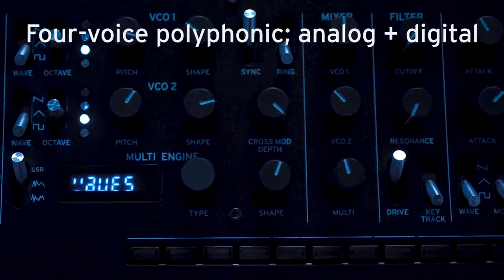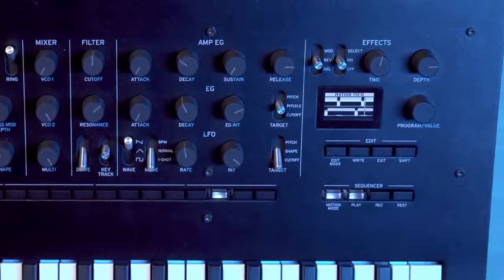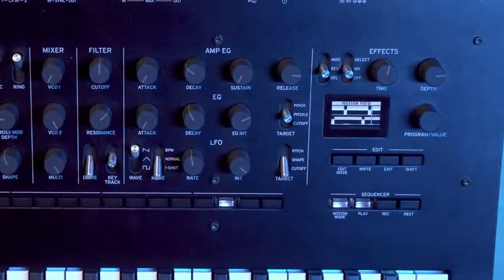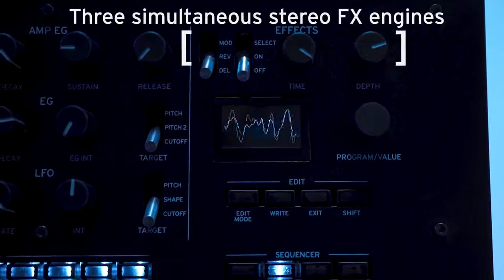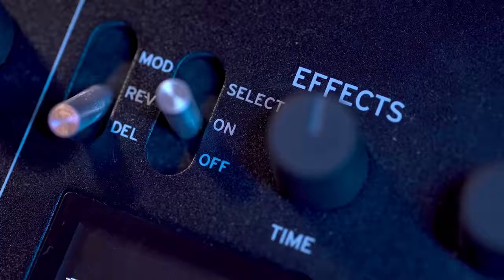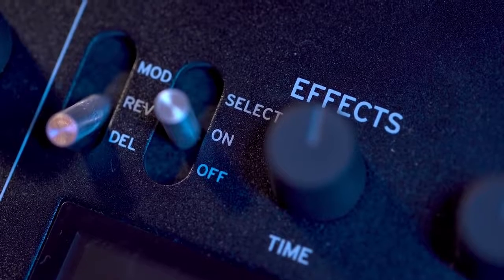minilogue xd Tutorial How to 1 Intro to minilogue xd